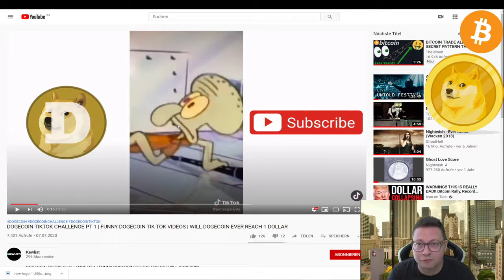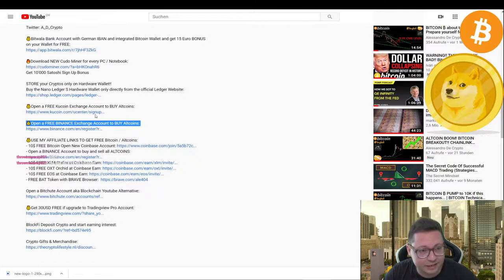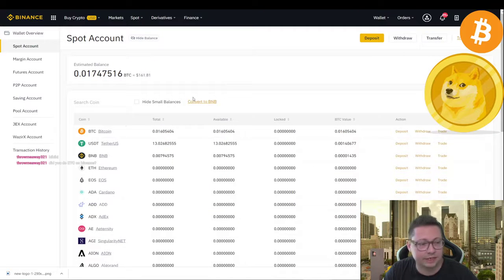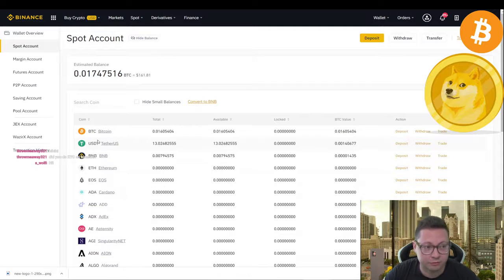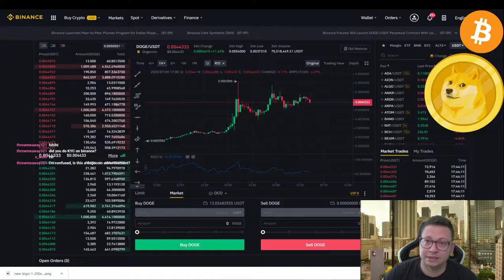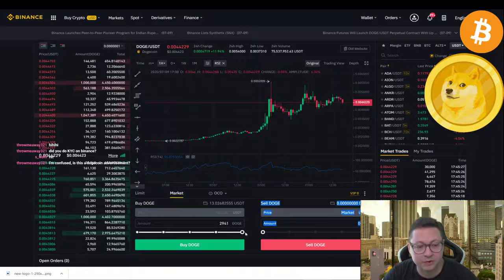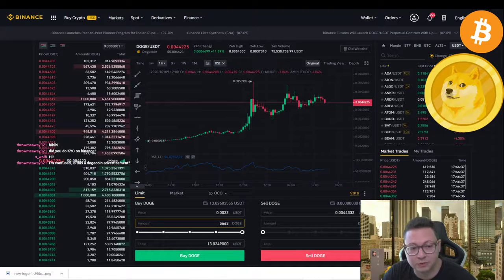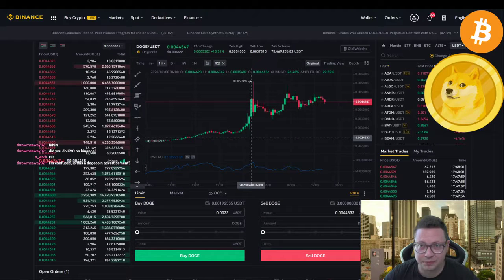Comment acheter des Dogecoins sur BINANCE I'll show you HOW TO BUY DOGECOIN ON BINANCE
NZASSA DIFFUSION